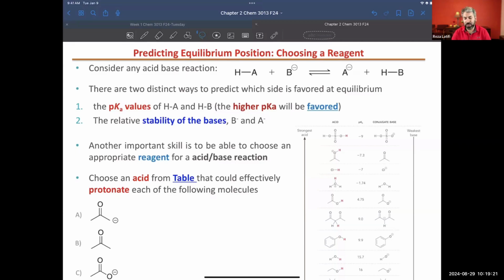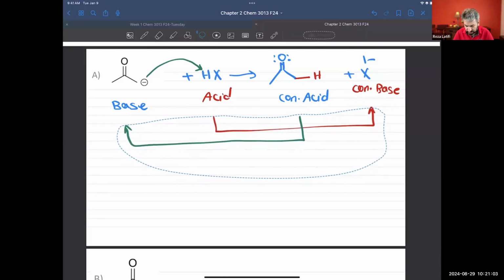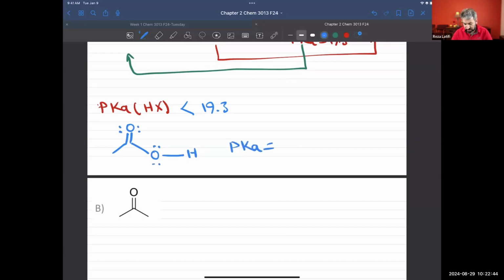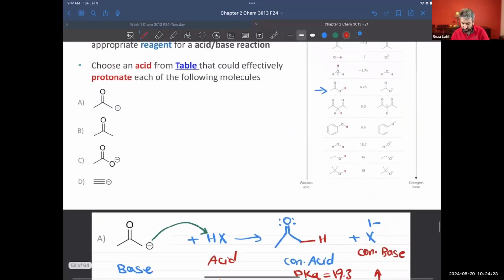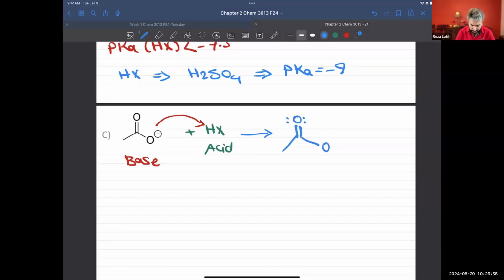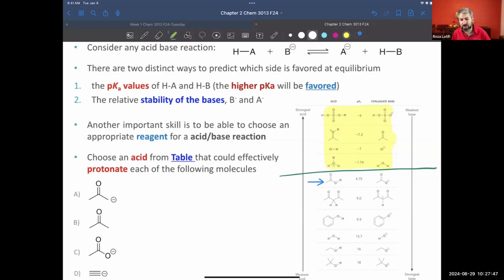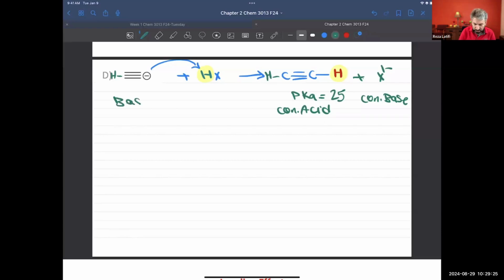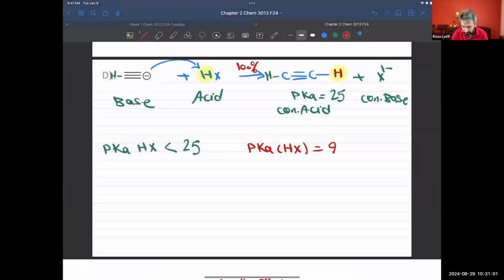CHEM 3013 sp25 Ch 2: 8th Lecture